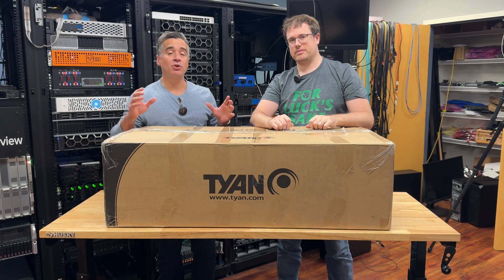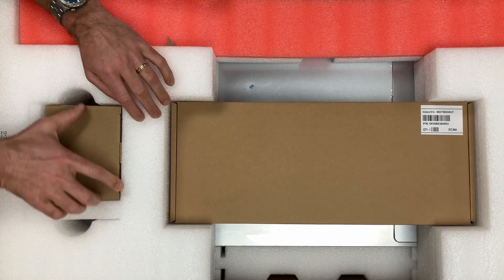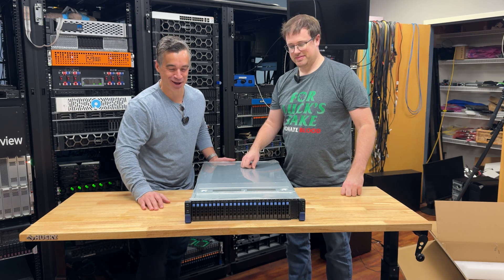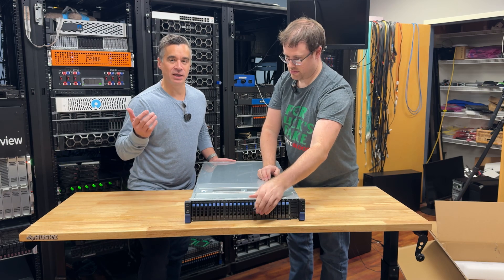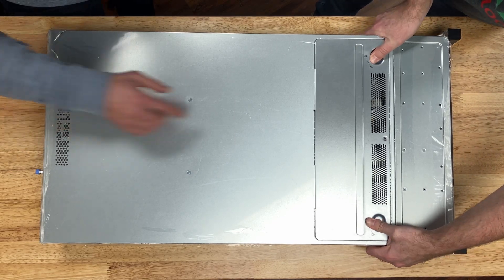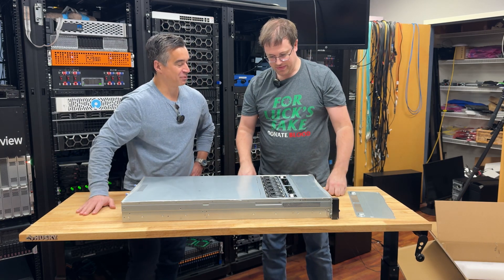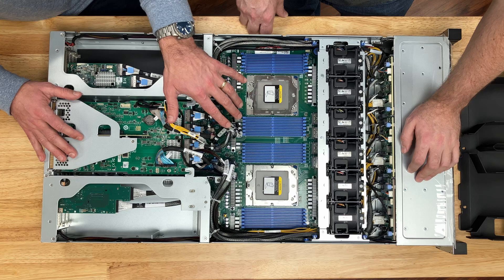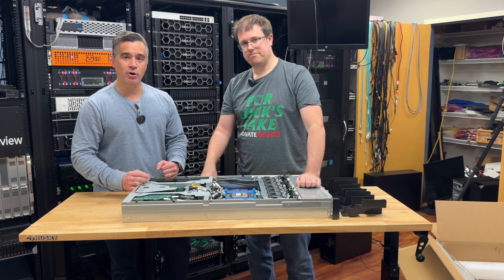Server with 256 AMD Cores, 24 NVMe SSDs and a Freaking SUNROOF!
Tyan has been getting a number of servers in our lab for review - they're great barebones servers and Tyan has solutions for just about every use case. And something new, this server one even comes with a sunroof!

From the review:

The TYAN Transport HX TN85-B8261 is tailored to leverage the capabilities of the new AMD EPYC 9004 Series (in our case, equipped with the 128-core 9574S and 96-core 9654), positioning itself as a versatile powerhouse suitable for a broad spectrum of applications. Its design optimizes high-performance computing, data analytics, and enterprise storage, underscoring its adaptability to various operational needs.